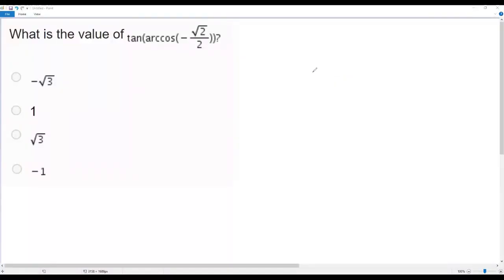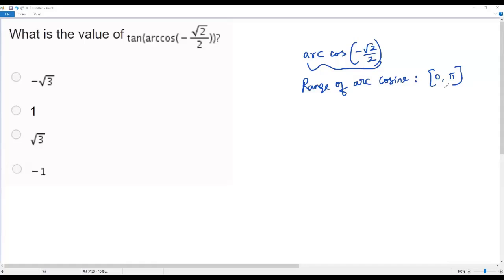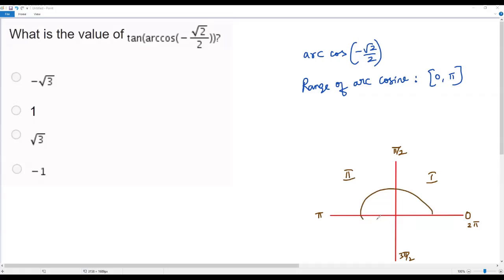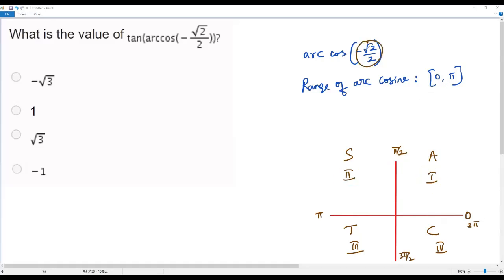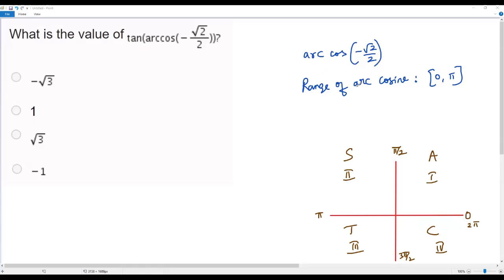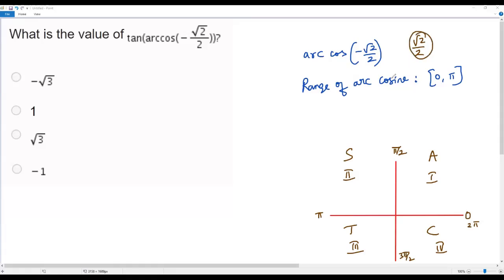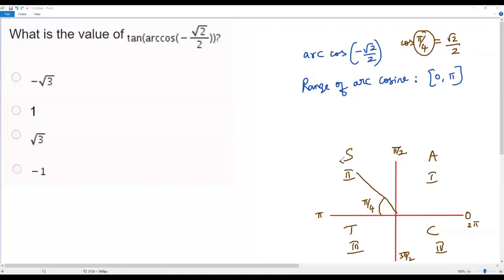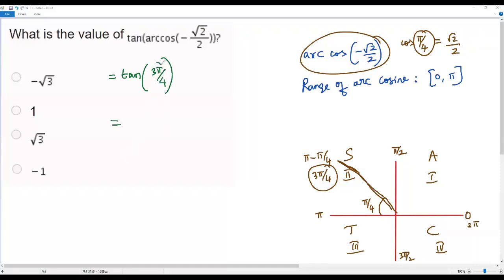Pre Calculus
What is the value of tan[arc cos(-√2/2)]?

A)  -√3
B)   1
C)  √3
D)  -1